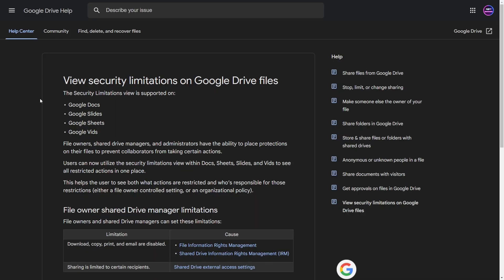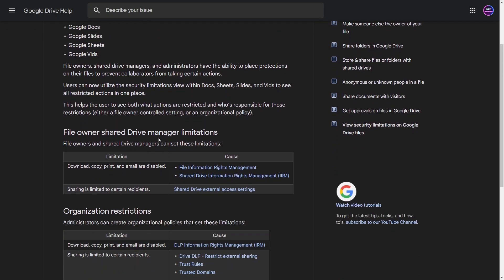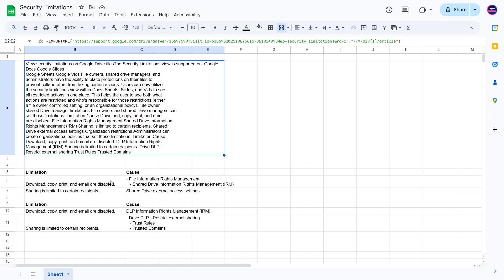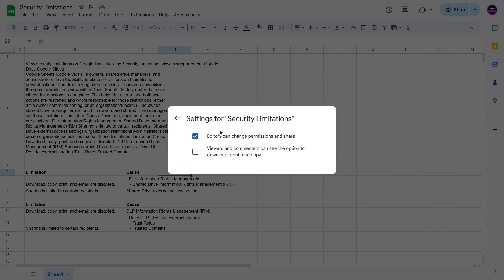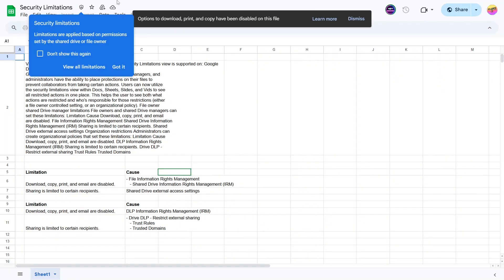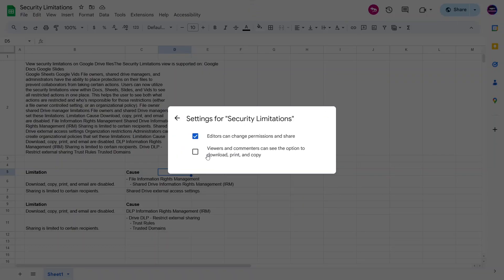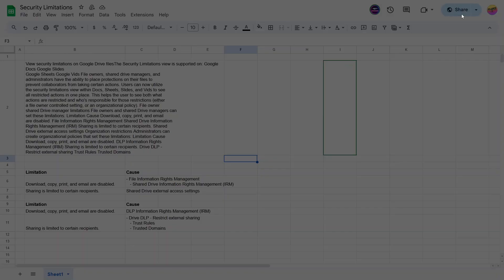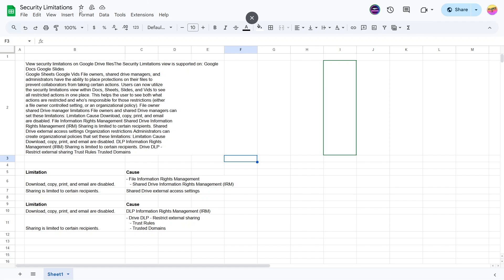Security Limitations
In this video we look at the Security Limitations inside Google Drive files.

⏳Timestamps:
00:00 Introduction
00:50 Google’s Article Review
01:41 Example Spreadsheet
02:04 Sharing the File
02:49 Security Limitation Icon and Information
04:04 Some Limitations Don’t Show, But Still Limit
04:47 Conclusions / End Slides

🎵Music is "WFH" made by me with my solo music project name, Ambiosynthesis